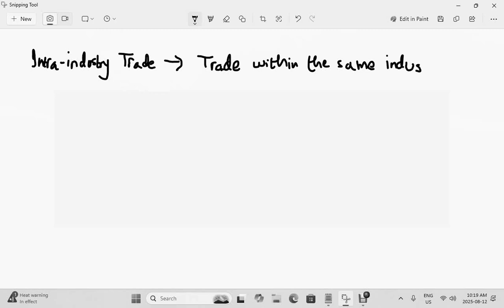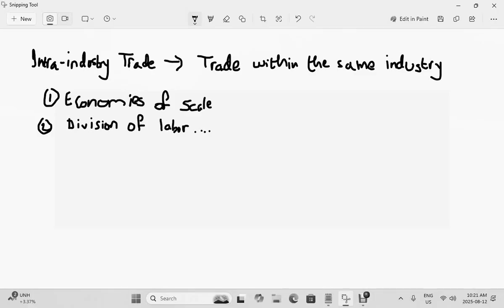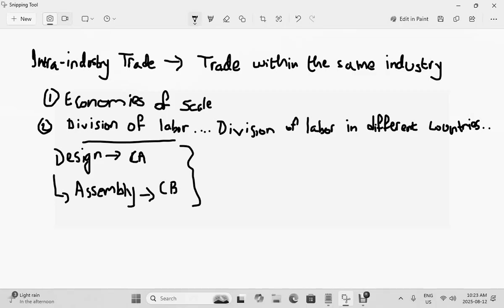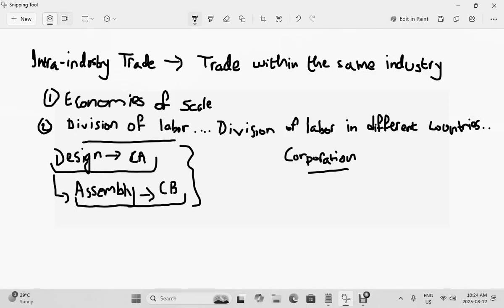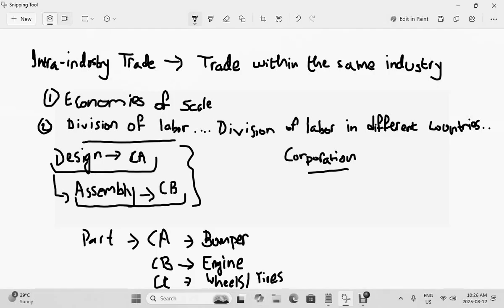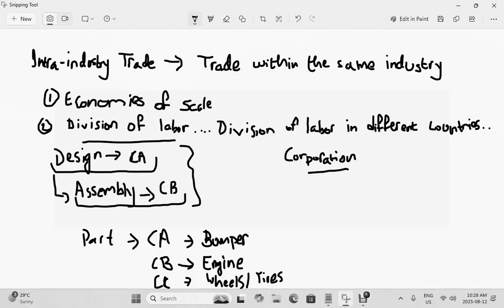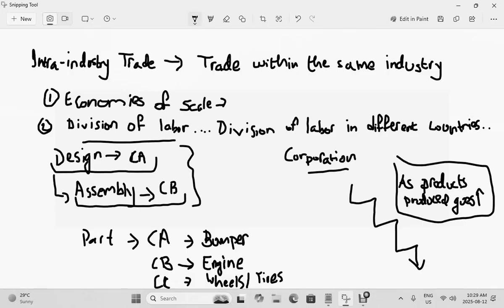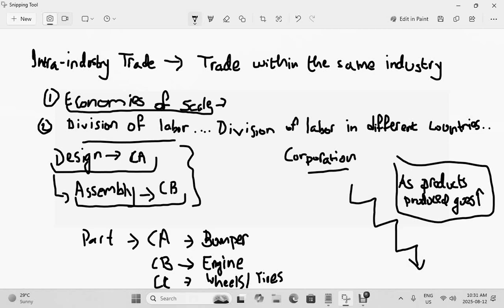Economics: Intra-industry Trade, Division Of Labor & Economies Of Scale